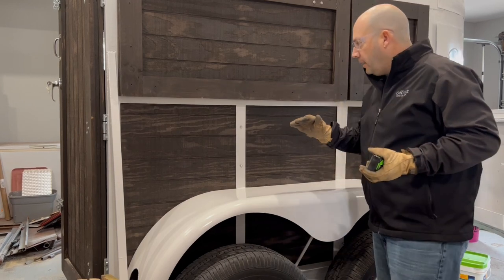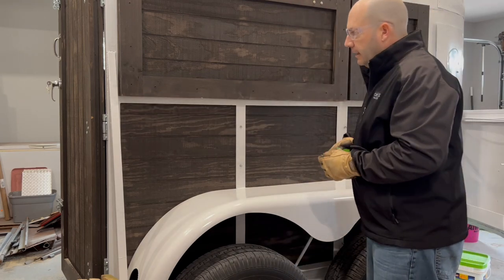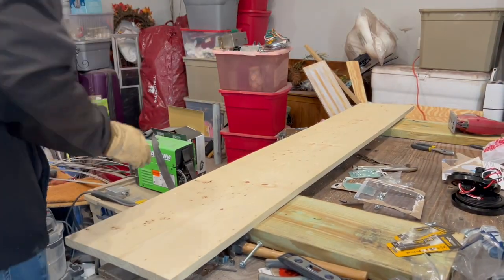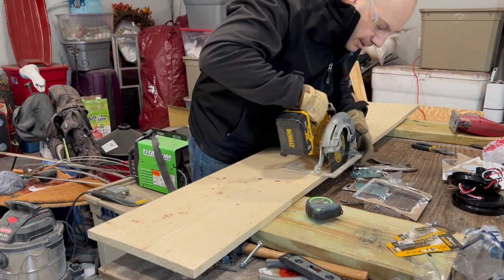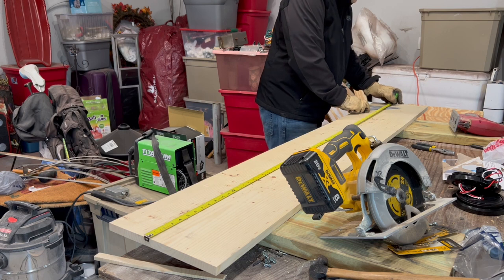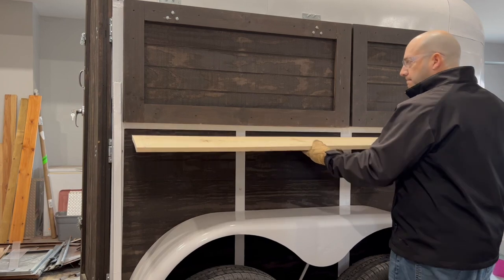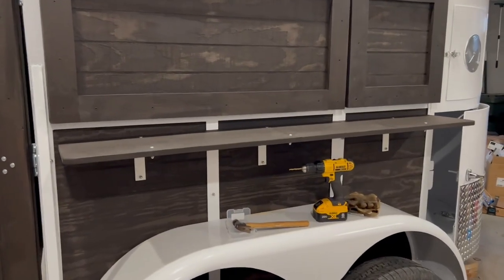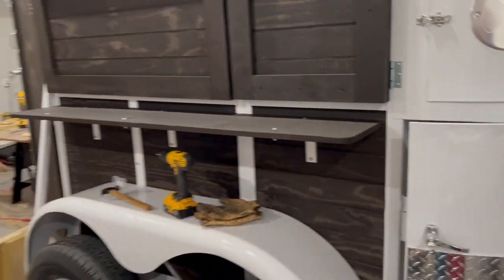Fab Up The Serving Bar For Your Trailer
TOOL LIST BELOW. Here's how I fabricated the bar top using a 1"x12" board.

DeWalt 20V Max Circular Saw

DeWalt 20V Max Drill

DeWalt 20V Max 8ah extended battery

Shelf Brackets

Jig Saw list

Drill Bit Set

1/4" Drill Bit

Safety Glasses

Leather Gloves

Ear Plugs